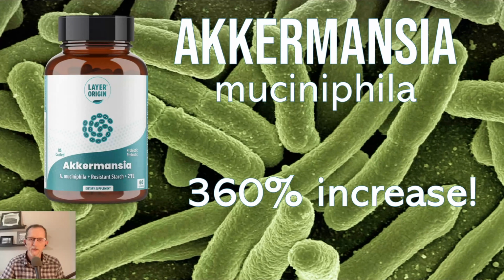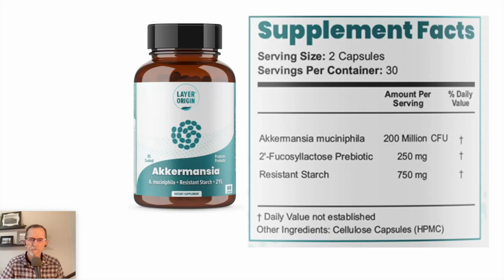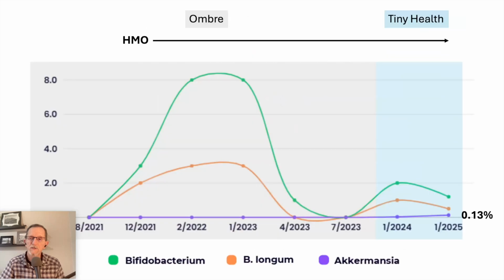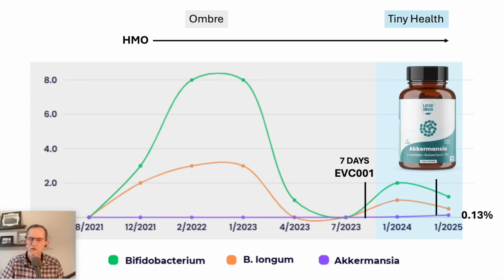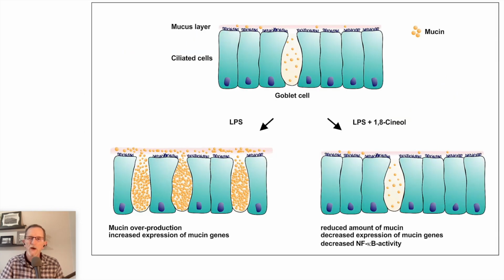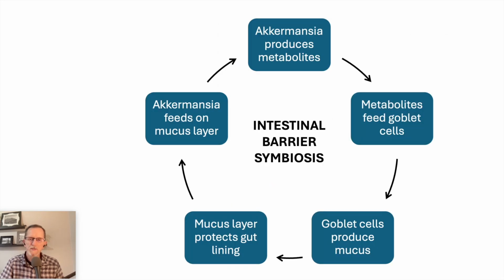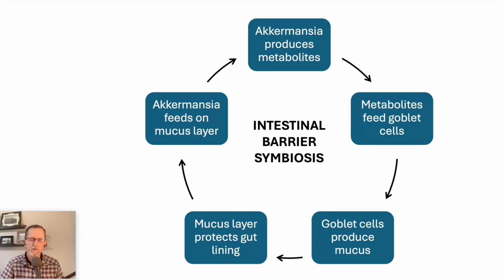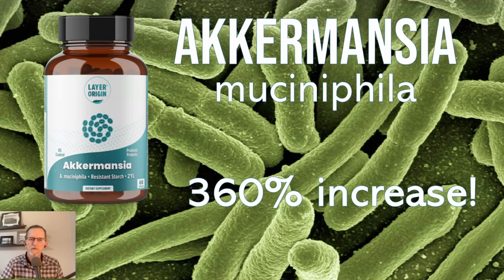Grow Akkermansia by 360%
Rich shares his journey with Akkermansia—what it does, his struggle to increase its levels, how our Akkermansia helped improve his gut Akkermansia levels, and the gut tests he used to measure it